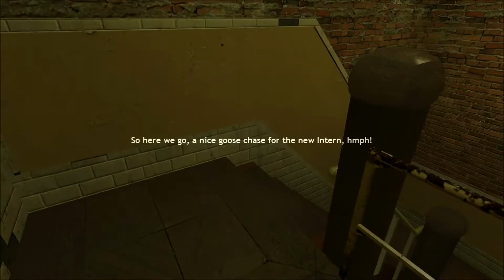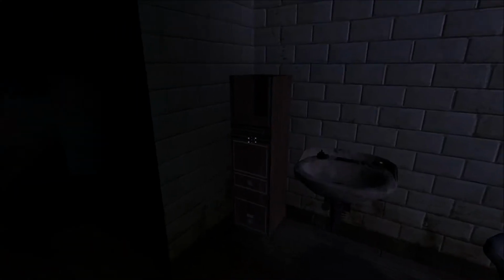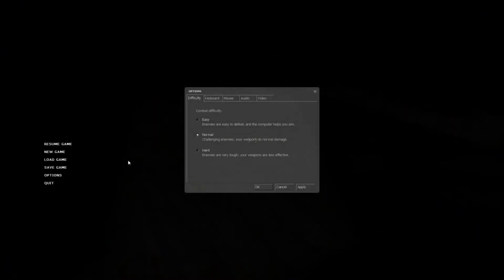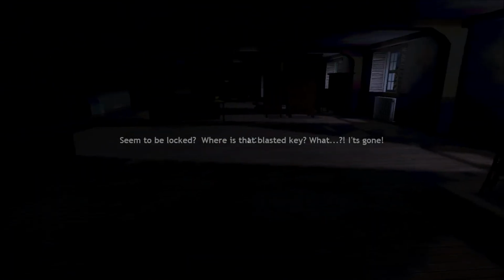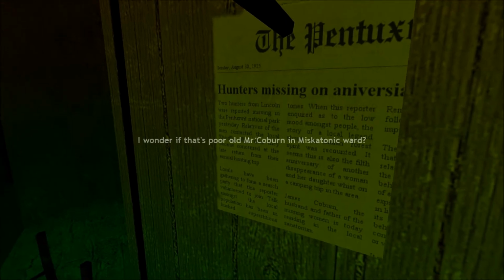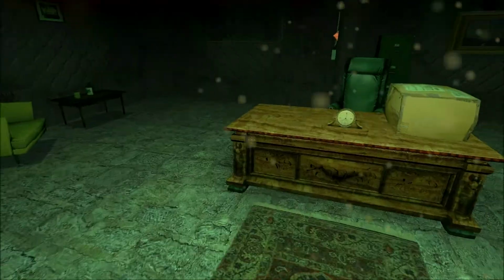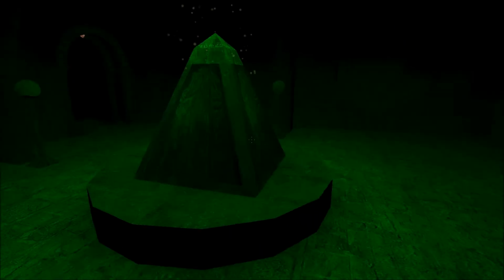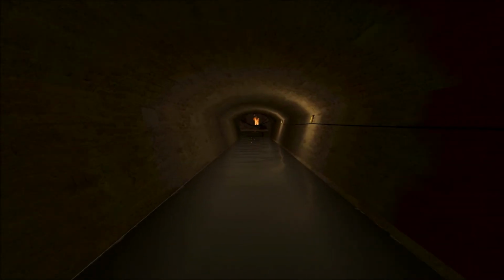Let's Play the Intern's Story Chapter 1 - Part 1 - That Ominous Banging Sound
Starting a new job as an intern my boss sent me out to find where the banging is coming from, when I set out to see where it's originating from I get a little more than I thought I would find.